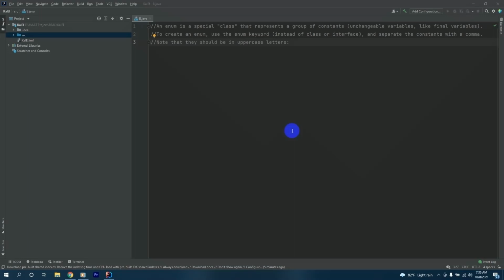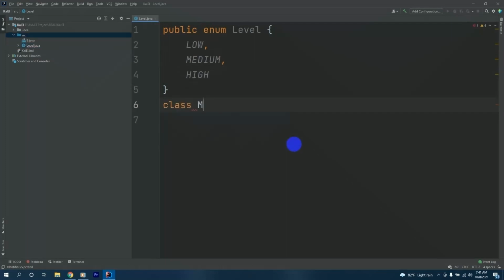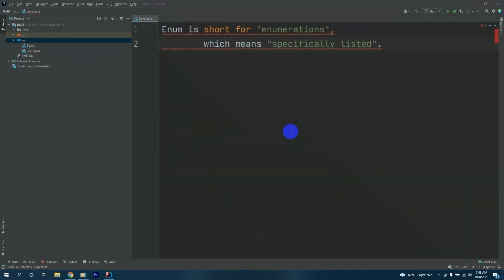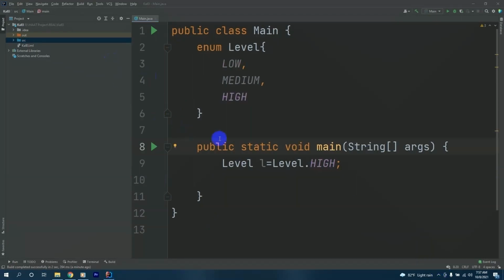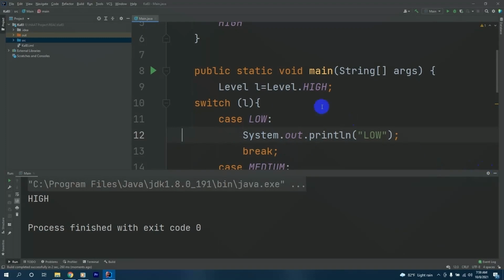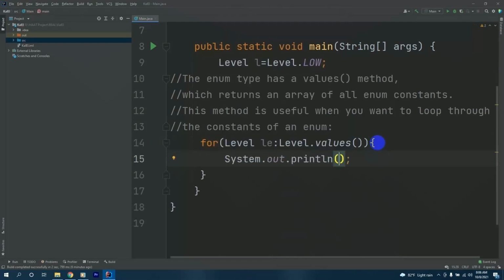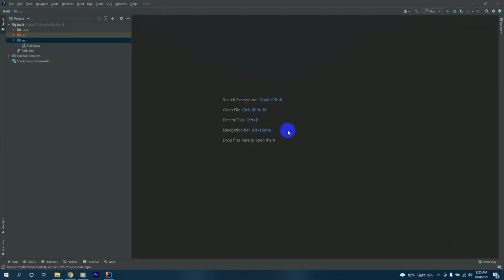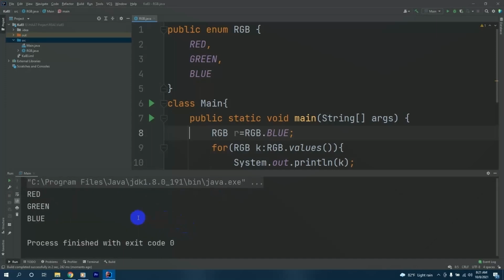Enums In Java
In this video I will teach you about the Enums In Java. Hope you learn a wonderful lesson from this video. Keep coding and you will do wonders.